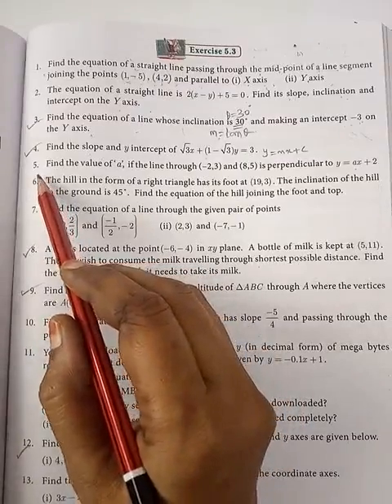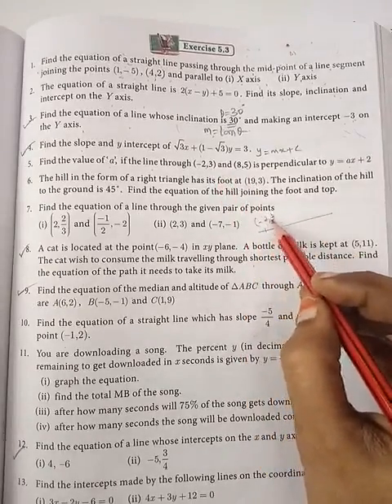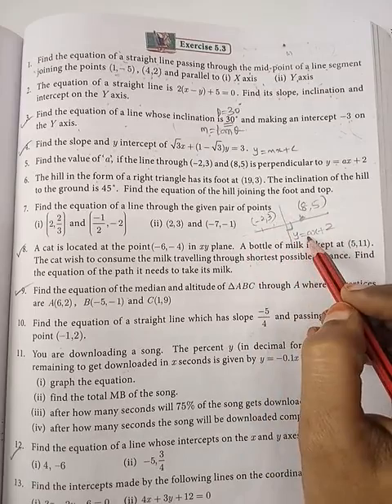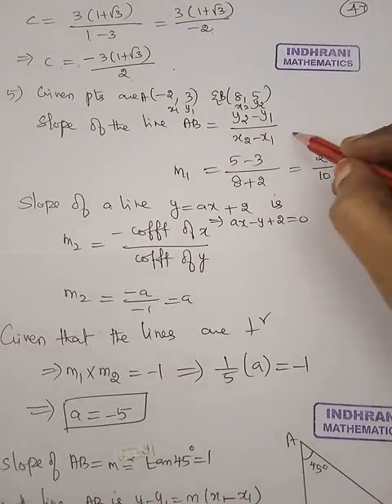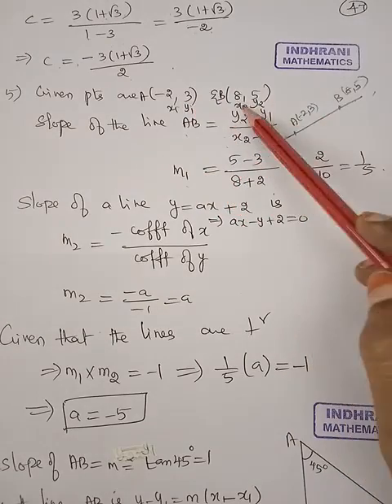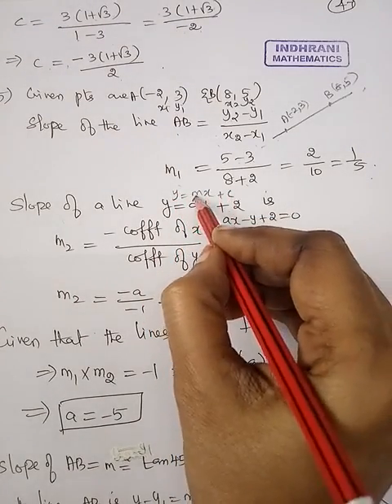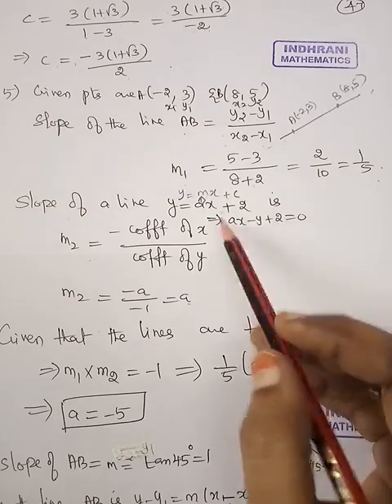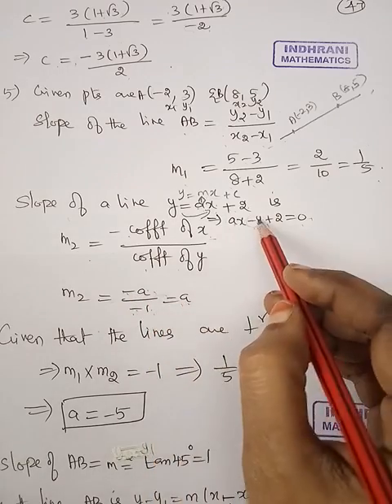TN samacheer 10th Ch 5 Coordinate Geometry Exercise 5.3 sum 5